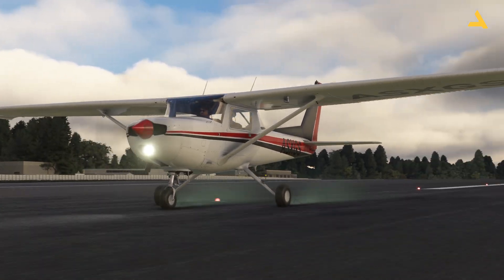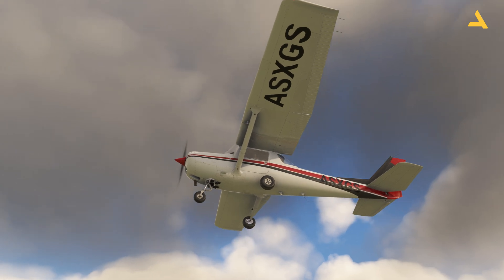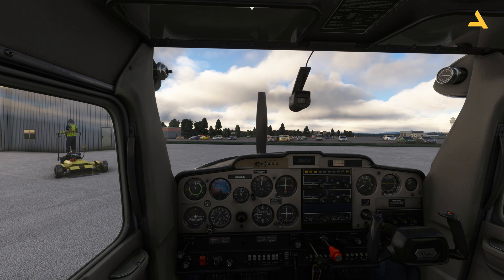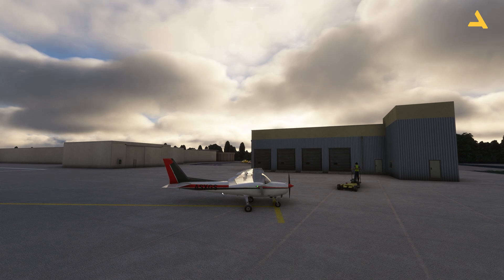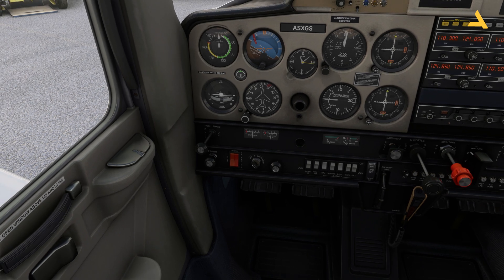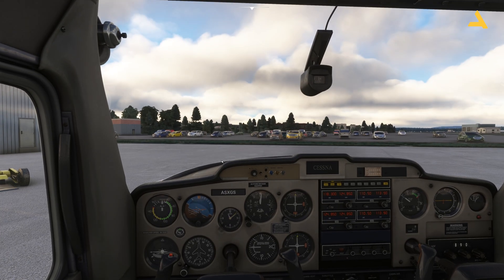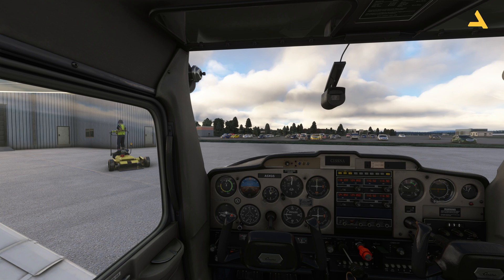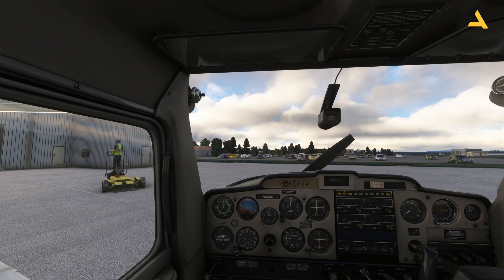How to Start Cessna 152 From the Cold and Dark State in MSFS 2020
In this video I have explained how to start the Cessna 152 from the cold and dark state in MSFS 2020. This will also be applicable for MSFS 2024

System Specs

LENOVO Legion T7 Model No: 90V7003LKS
Processor Type: Intel Core i9
Processor Model: 13900KF
Processor Generation: 13th Generation
RAM SIZE: 64GB
RAM Type: DDR5
Solid State Drive Capacity: 2TB SSD
Graphics Controller Model: GeForce RTX 4080
VRAM: 16 GB GDDR6X